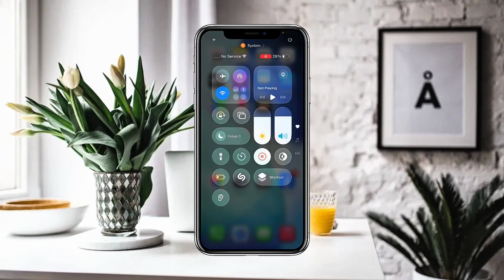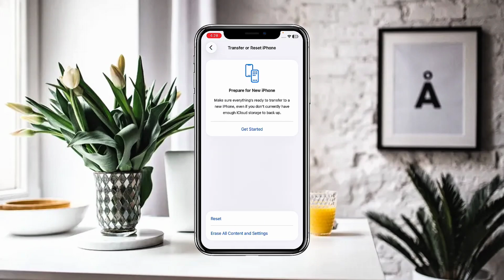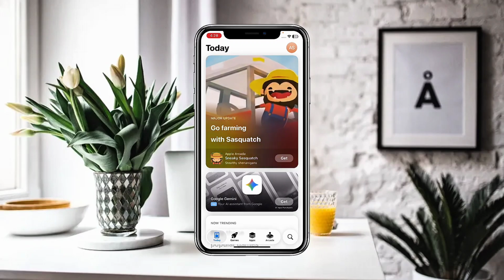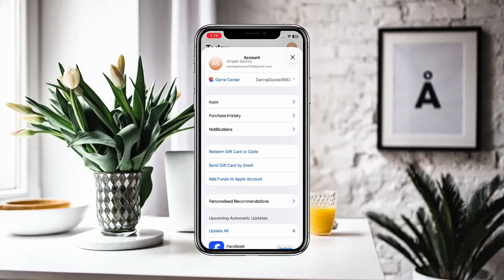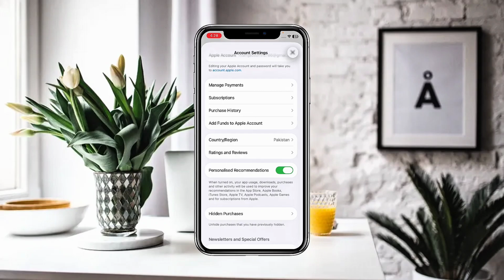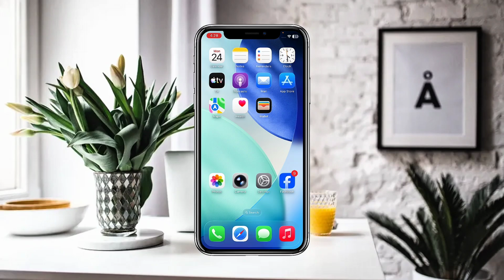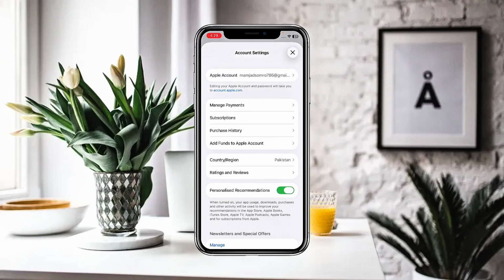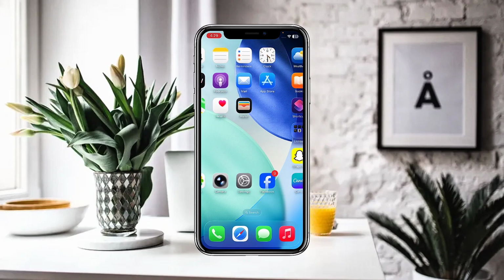How to Clear Pending Payments on iPhone iOS 26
Are you stuck with pending payments on iPhone iOS 26? In this video, I’ll show you how to clear pending payments on iPhone iOS 26 step by step using official Apple methods. If you’re trying to clear pending payments on iPhone iOS 26 to restore App Store downloads, subscriptions, or in-app purchases, this guide is for you.

Many iPhone users in the United States face pending payments on iPhone iOS 26 because of billing errors, expired cards, or Apple ID issues. This tutorial explains how to clear pending payments on iPhone iOS 26, update your payment method, remove unpaid balances, and fix App Store payment problems fast.

Whether apps won’t download or subscriptions are blocked, this complete guide to pending payments iPhone iOS 26 will help you fix the issue without calling Apple Support.

👉 Watch till the end to fully understand clear pending payments iPhone iOS 26, Apple ID billing fixes, and smart payment tips.

Why pending payments happen in App Store

How to update or change Apple ID payment method

Clear unpaid balance & restore App Store access

Fix subscription and in-app purchase issues

Common mistakes and proven solutions

clear pending payments iphone ios 26
pending payments iphone
app store pending payments
iphone payment issue ios 26
apple id pending payments
fix app store billing issue
iphone pending payment fix
ios 26 payment problem
update payment method iphone
apple id billing issue
iphone subscription payment issue
app store payment error
iphone payment not working
ios 26 iphone guide
apple payment fix
iphone app store help
pending payments apple id
iphone tips ios 26
billing issue iphone
iphone payment fix usa

iphone pending payments fix
app store pending payments iphone
ios 26 payment issue iphone
fix apple app store payment
iphone payment problem usa
how to update payment method iphone
pending payments apple id iphone
app store billing problem ios 26
ios 26 apple id payment fix
clear unpaid balance iphone
iphone app store payment help
apple pending payment fix
ios 26 iphone billing issue
how to remove pending payments iphone
iphone payment error solution
app store payment issue usa